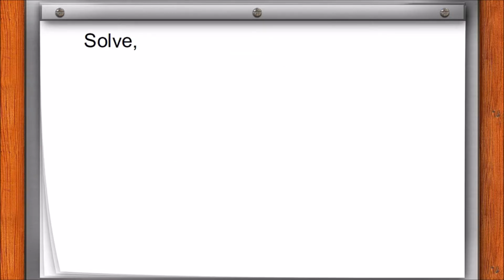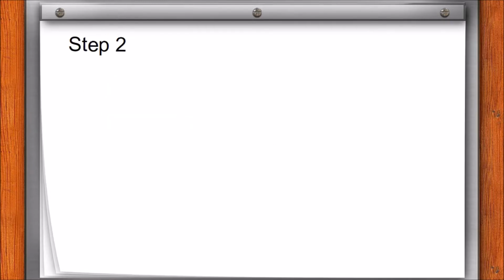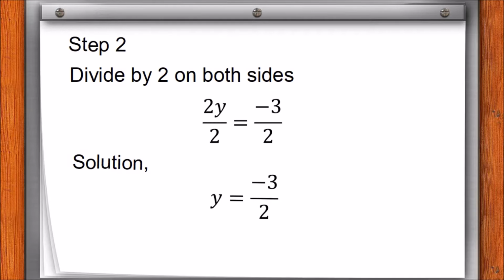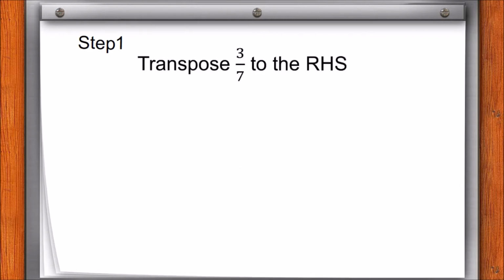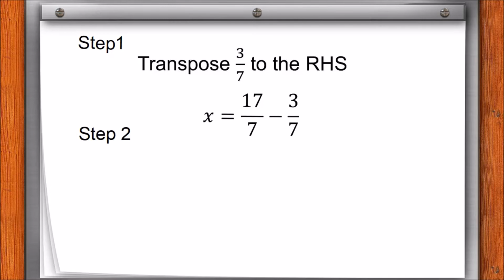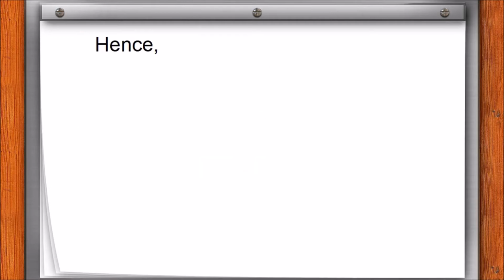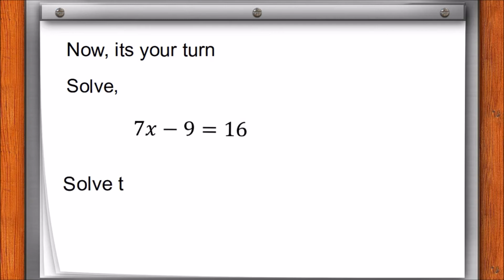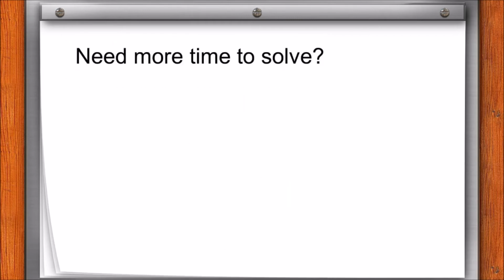Linear Equation in One Variable - Questions and Solutions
This video explains, how to solve sums related to linear equations in one variable. There are quite a few examples of linear equations in the video. These have been solved step by step for better understanding. Happy watching and learning!